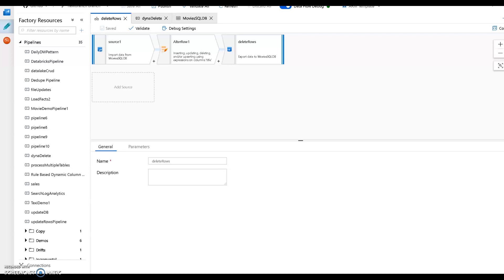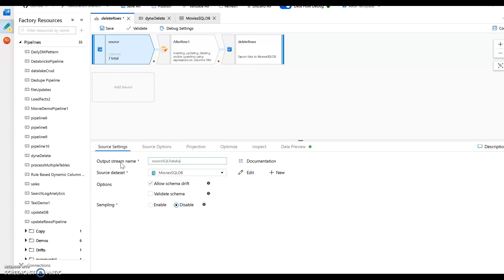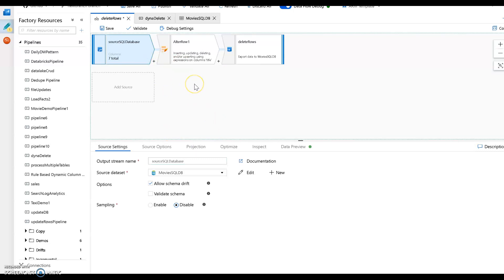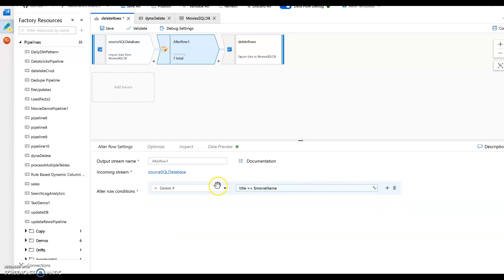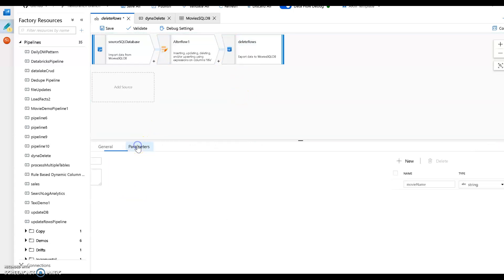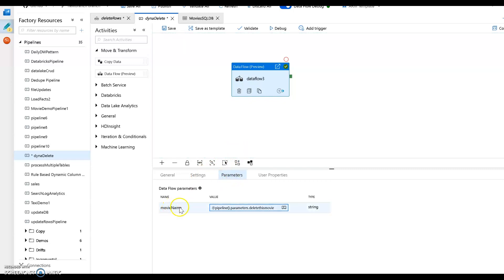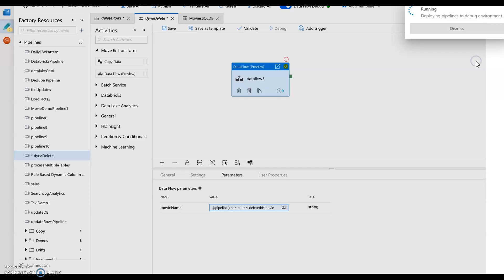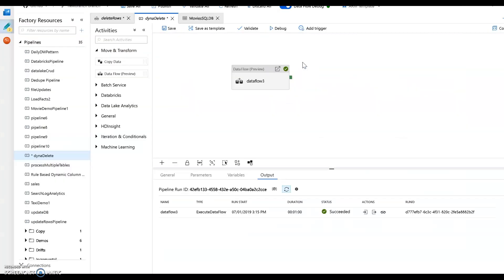Azure Data Factory Mapping Data Flows: Using Parameters